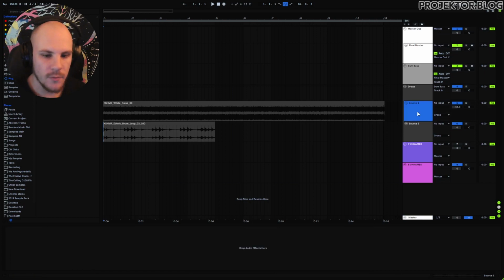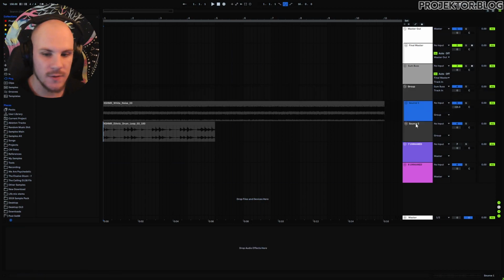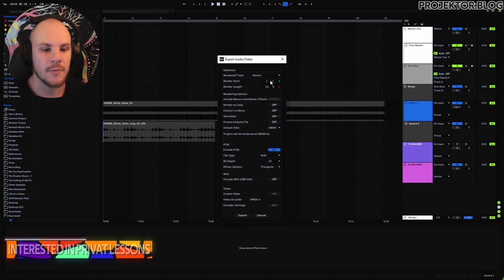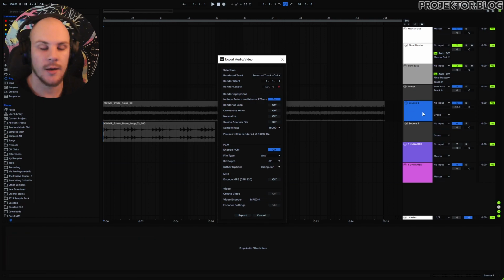Ableton isn't as broken as I thought!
Timestamps:
0:00 Intro
0:23 What did I say?
1:35 The solution
2:38 The other problem still stands
3:54 Outro

In this video I want to correct an earlier video I made on ableton rendering issues. There was a setting in the rendering options I overlooked because it kept crashing on my old PC but now with my new PC I can actually use that option. In this video I just want to explain the way to export easily.